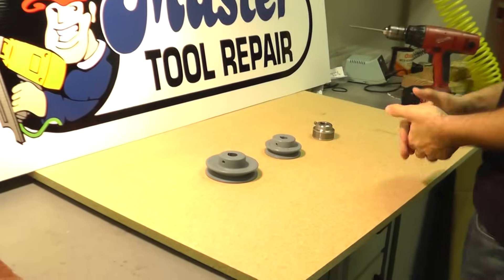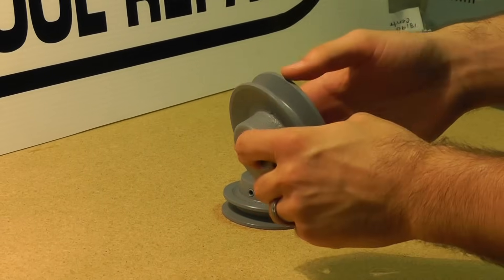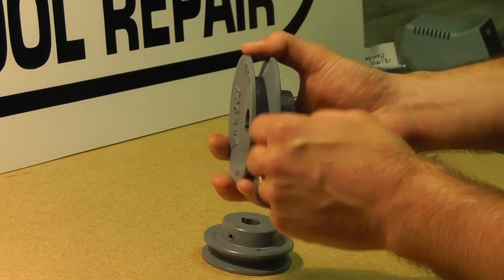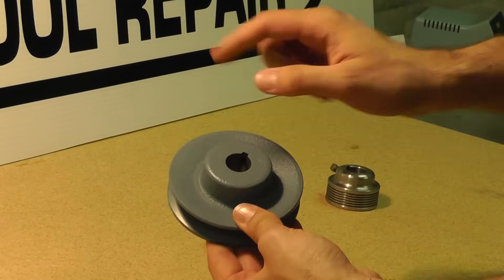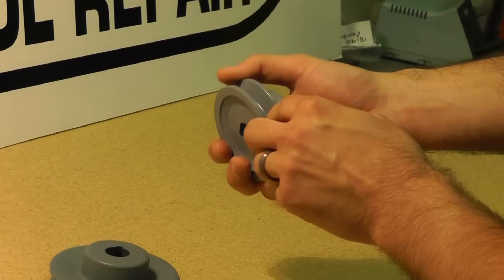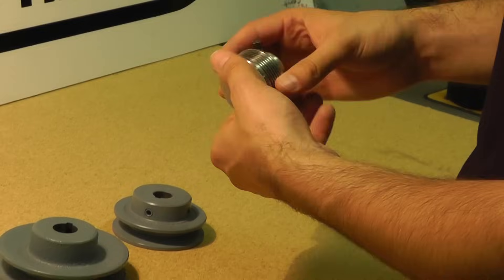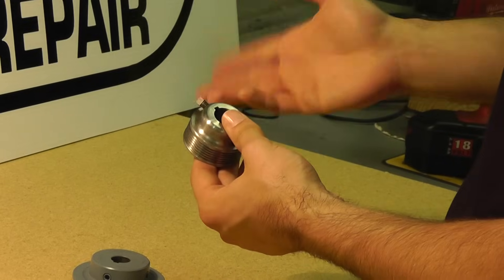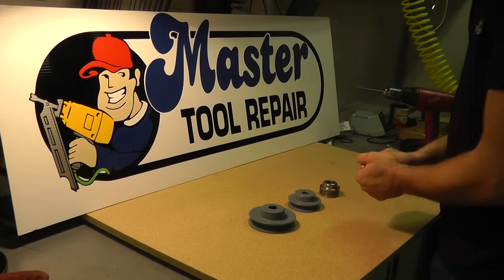How To Choose an Air Compressor Pulley - MASTERTOOLREPAIR.COM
This short video explains how to choose or identify a pulley for your air compressor. We give a brief explanation here on the different pulleys: types, sizes, measurements, etc...
to find the correct air compressor pulley for your air compressor.​